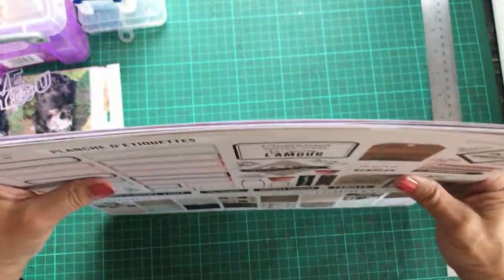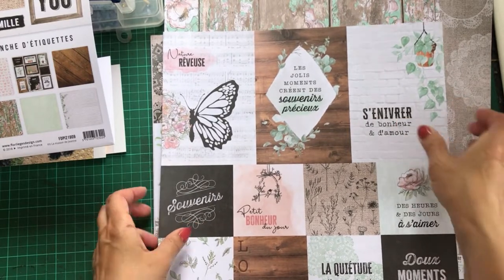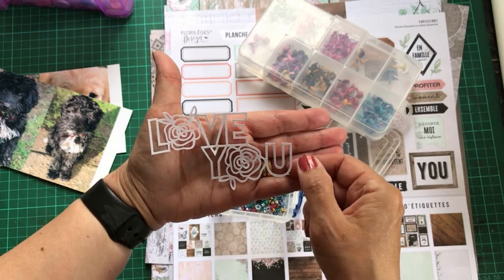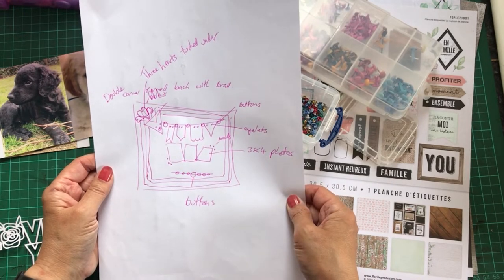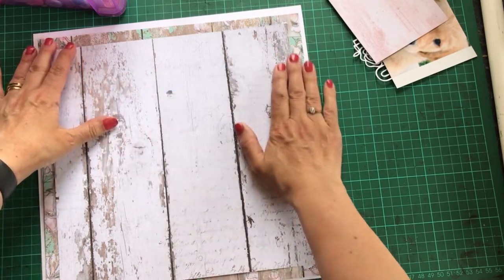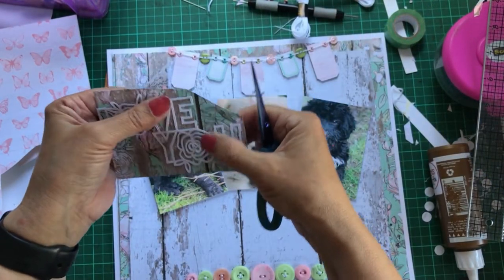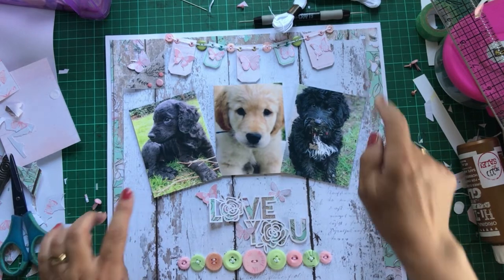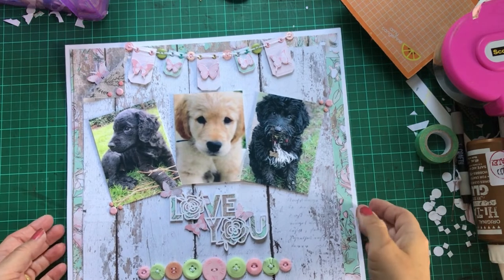Love You | Karen Moss | UK Scrap Addicts